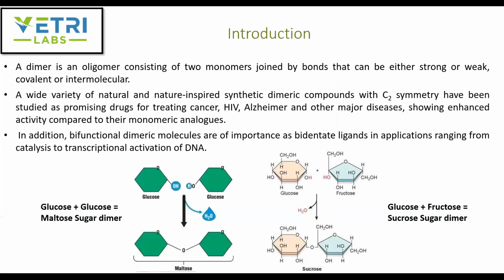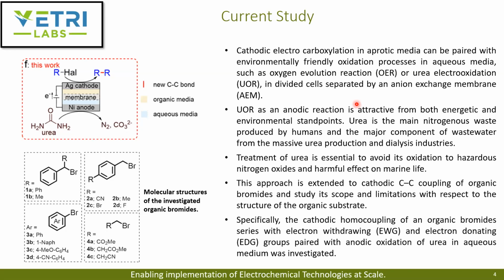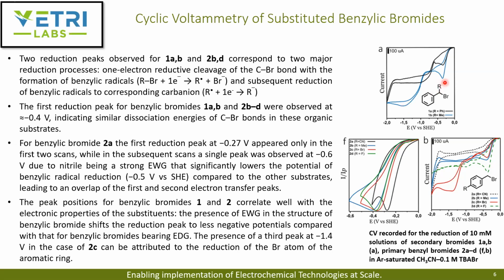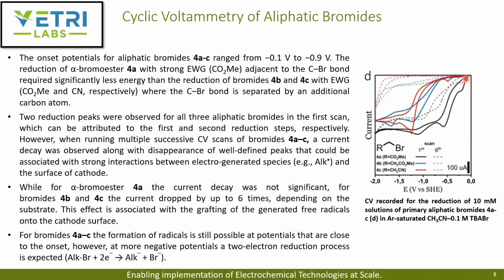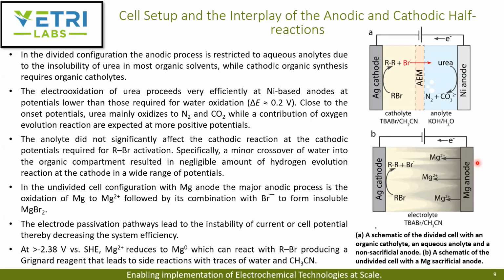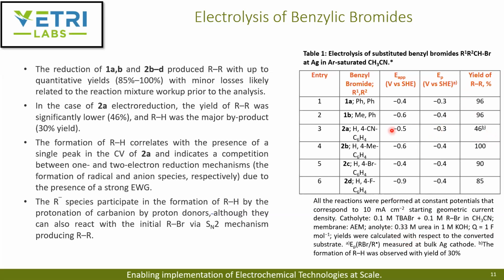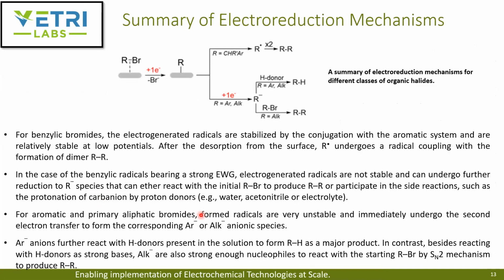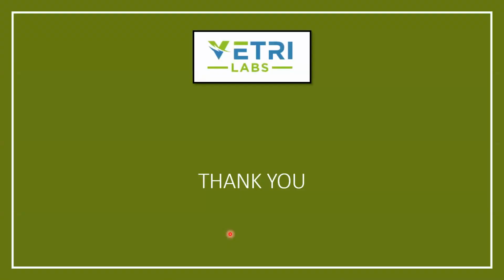Weekly Science Review - 14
Recording of teh session where we discussed the recent paper published in the Journal of the Electrochemical Society “Synthesis of Dimeric Molecules via Ag-Catalyzed Electrochemical Homocoupling of Organic Bromides Paired with Electrooxidation of Urea”